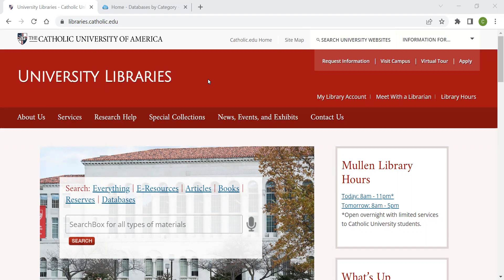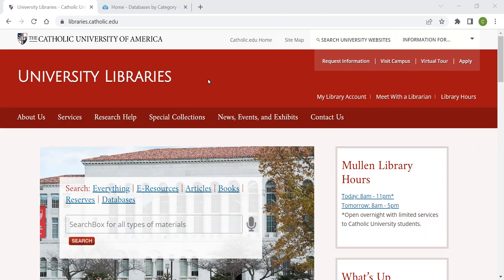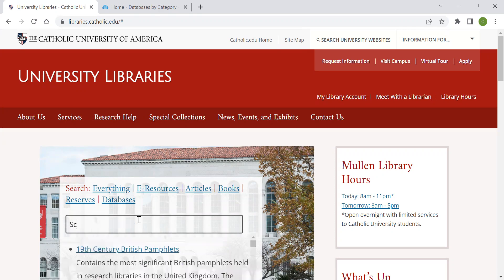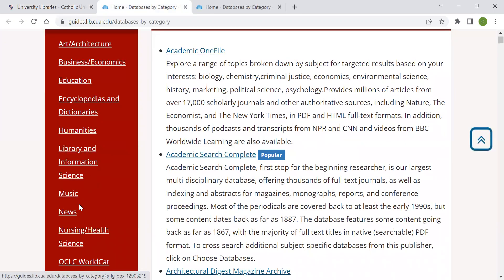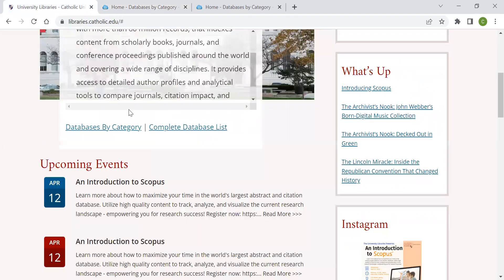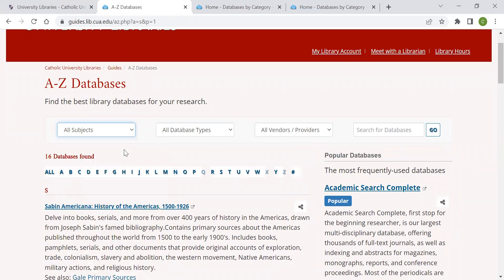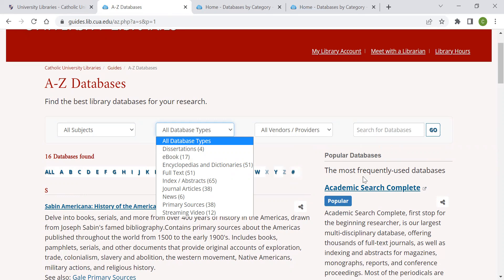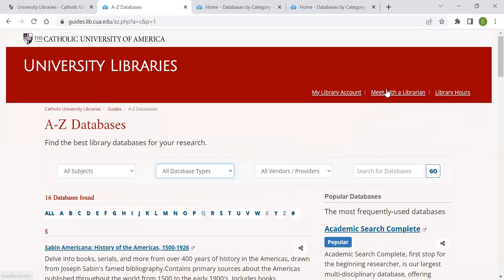CUA Libraries: How to Find Library Databases